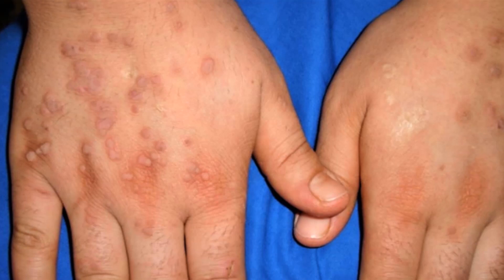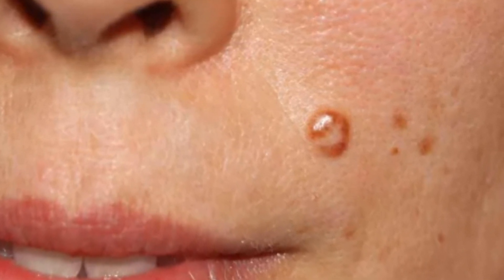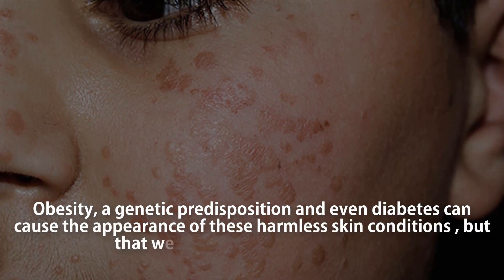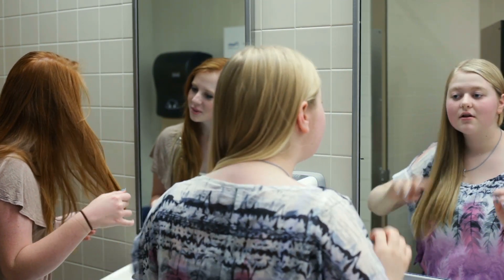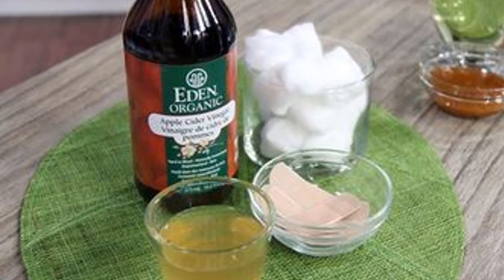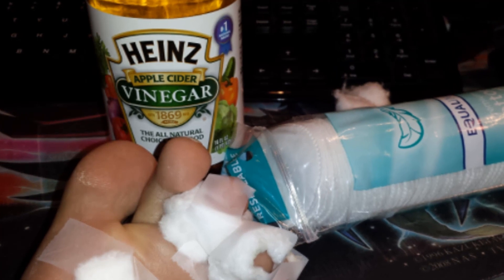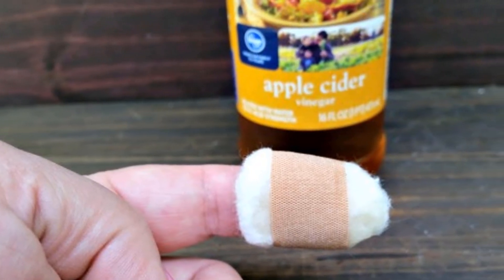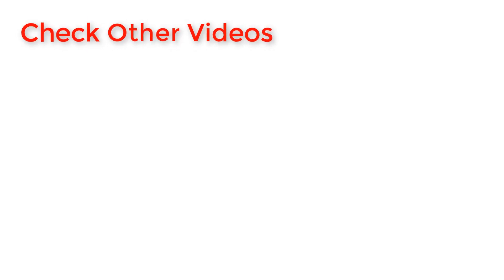Do You Have Warts ? We Have The Remedy You Need To Eliminate Them In 5 Days | HealthPedia